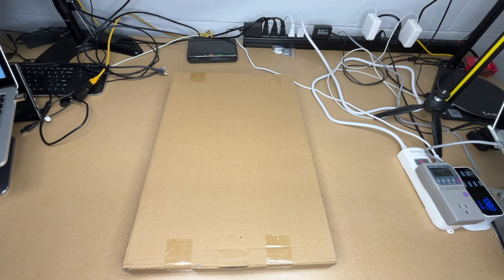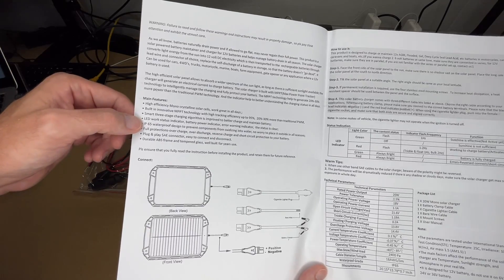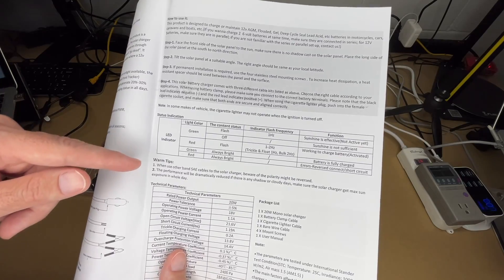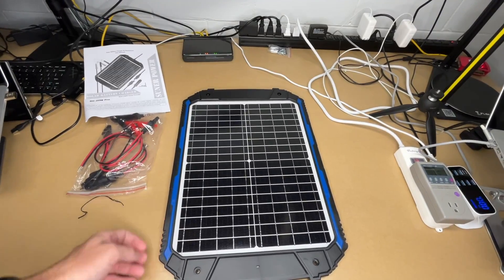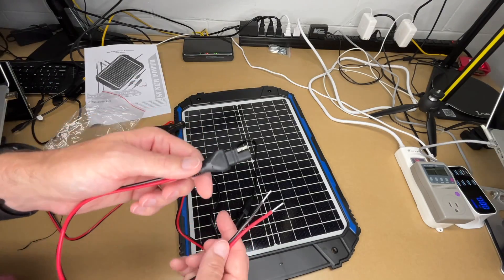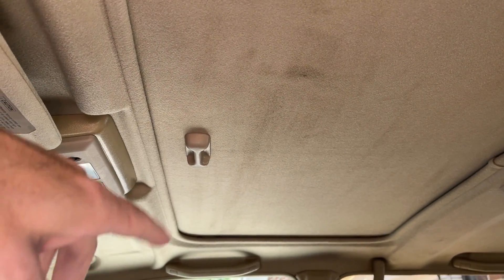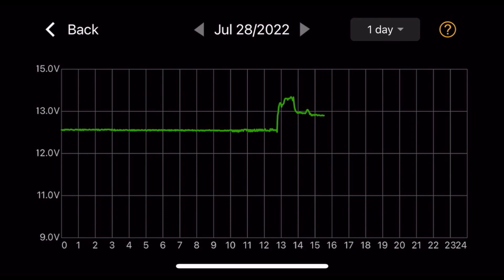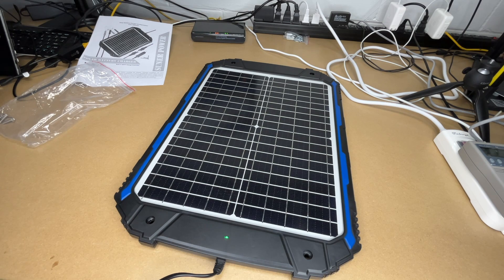SUNER POWER Waterproof 12V 20W Solar Battery Charger & Maintainer